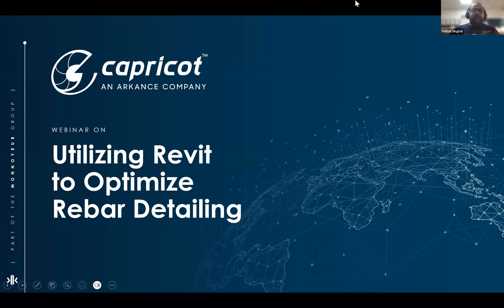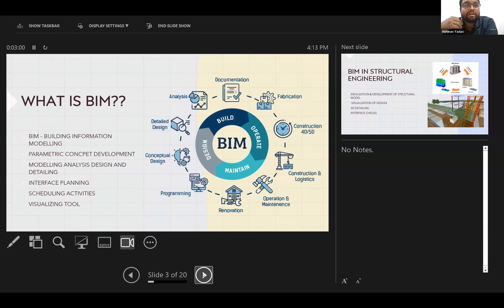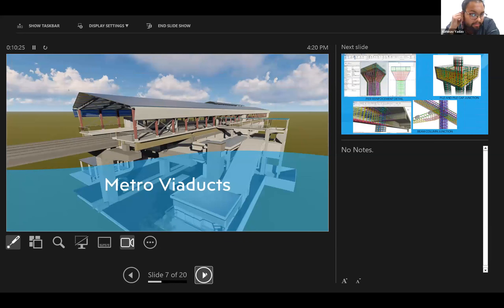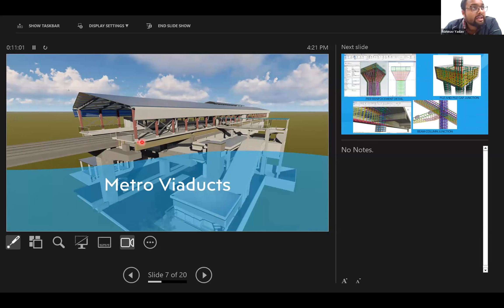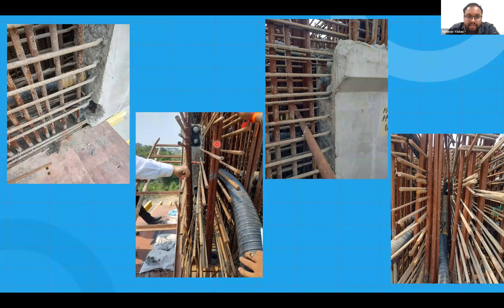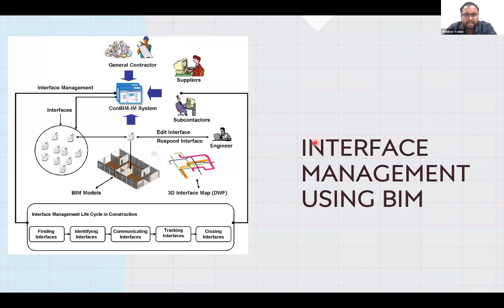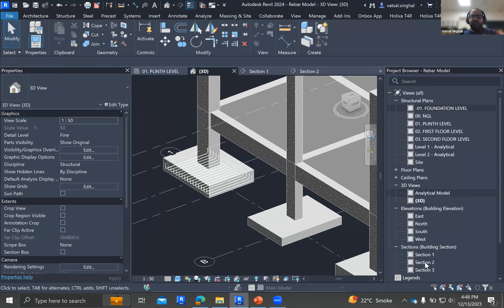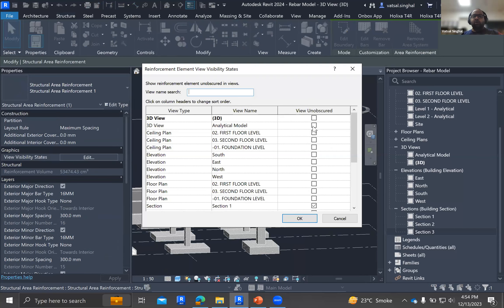Utilizing Revit to Optimize Rebar Detailing